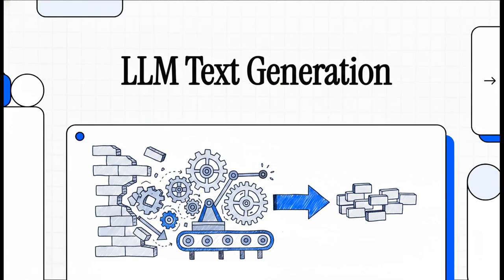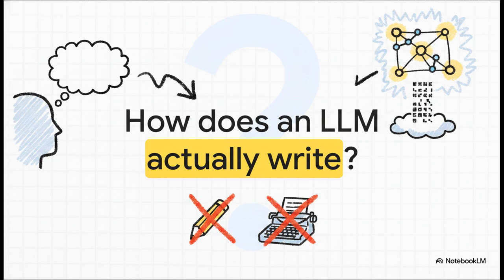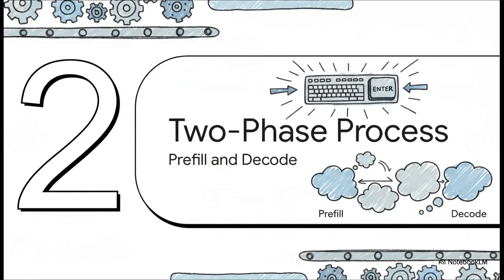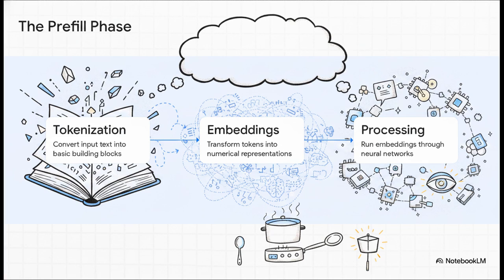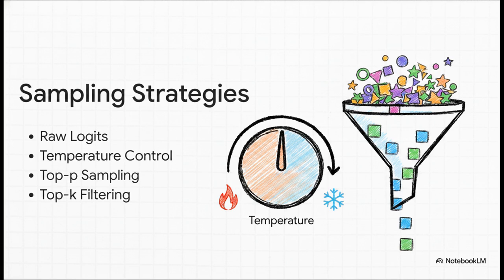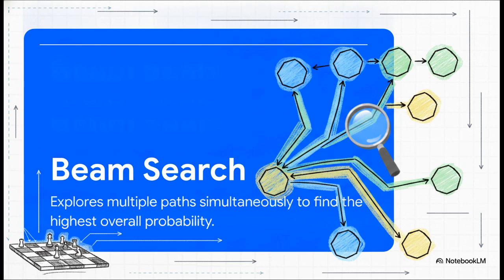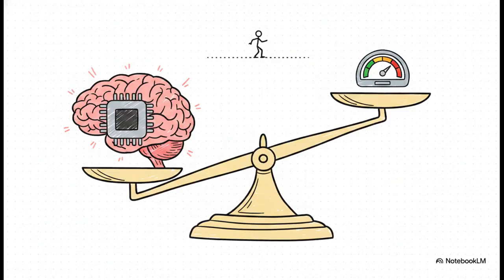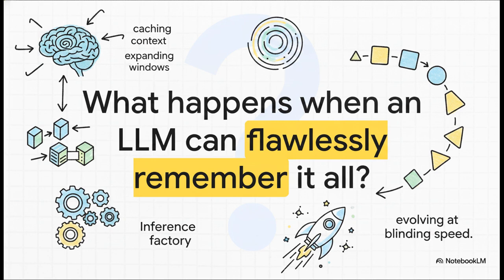7. LLM Text Generation Explained | Attention, KV Cache, Sampling & Inference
# LLM Text Generation Explained | Attention, KV Cache, Sampling & Inference

Have you ever wondered how ChatGPT and other Large Language Models generate human-like responses in real time? In this video, we'll break down the complete **LLM inference pipeline**, from receiving a prompt to generating each token of the final response.

You'll learn how modern AI models use the **attention mechanism**, **context windows**, **KV caching**, and **sampling algorithms** to produce fast, accurate, and context-aware text.

* What is LLM inference?
* How text generation works in Large Language Models
* Understanding tokens and token prediction
* Attention mechanism explained
* Context length (Context Window)
* Prefill phase vs Decode phase
* Autoregressive text generation
* KV Cache (Key-Value Cache) explained
* Temperature sampling
* Top-K sampling
* Top-P (Nucleus) sampling
* Beam Search explained
* Greedy decoding
* Response quality vs creativity
* Latency optimization
* Memory optimization
* GPU utilization during inference
* Performance metrics for LLMs
* Real-world applications of LLM inference

By the end of this tutorial, you'll understand the engineering concepts behind how models like ChatGPT, Llama, Gemini, Claude, and other Transformer-based AI systems generate intelligent responses efficiently.

This tutorial is ideal for AI engineers, software developers, machine learning practitioners, students, and anyone interested in understanding the internals of modern Large Language Models.

👍 If you found this video helpful, please Like, Share, and Subscribe for more tutorials on AI, Large Language Models (LLMs), Transformers, Prompt Engineering, RAG, AI Agents, Machine Learning, Deep Learning, Python, and Generative AI.